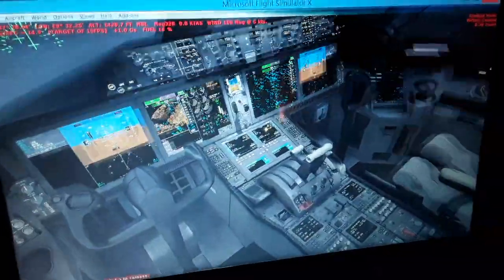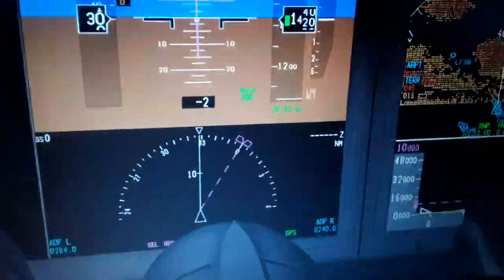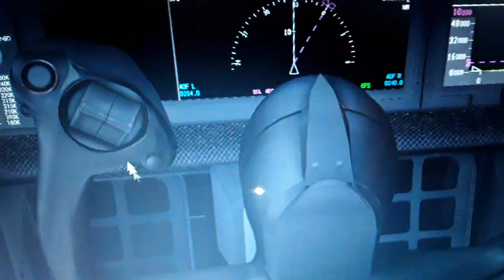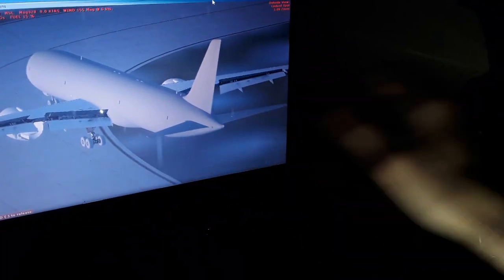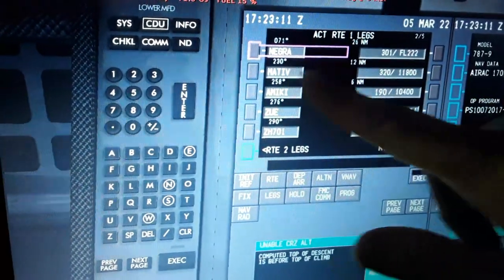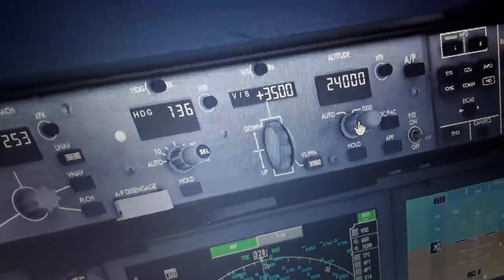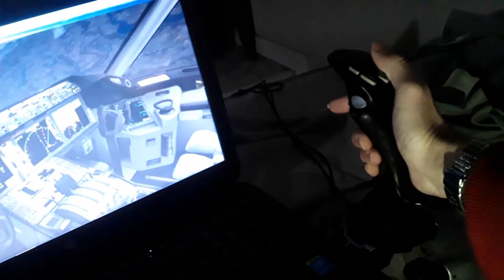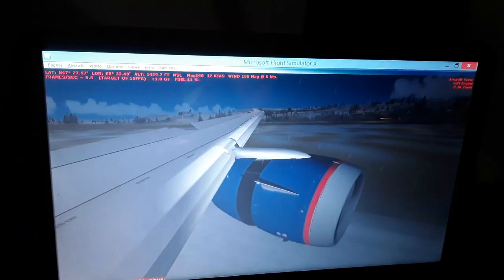THOMAS HATSIOS PILOT SAMANTHA EMILY BOWER LOVE BOEING 787-FULL IFR FLUGHT ILSLOC LANDUNG LSZH SWISS